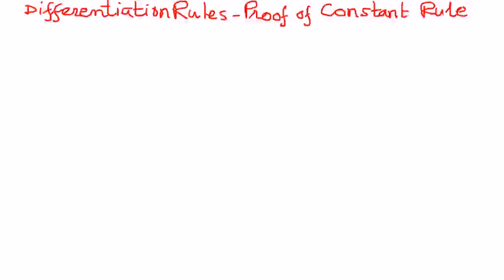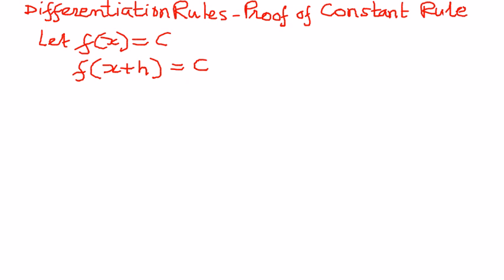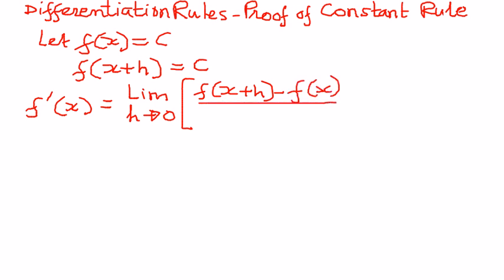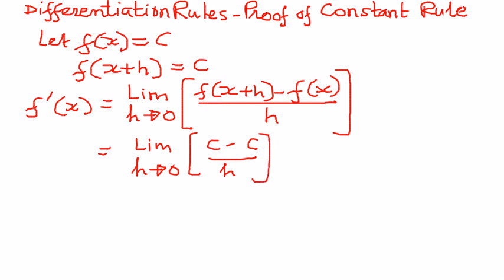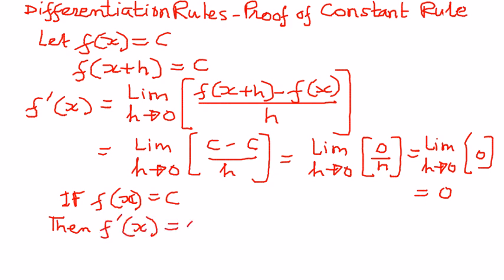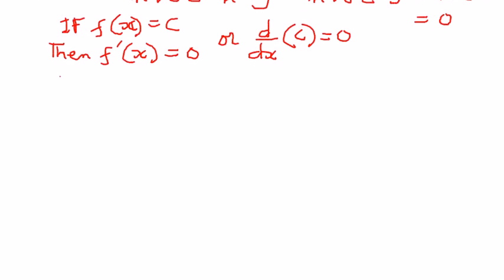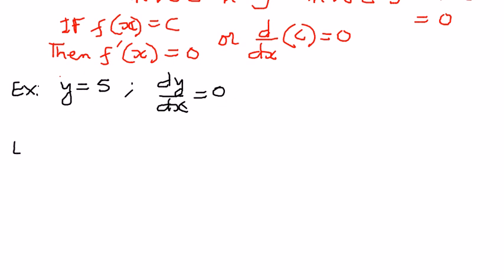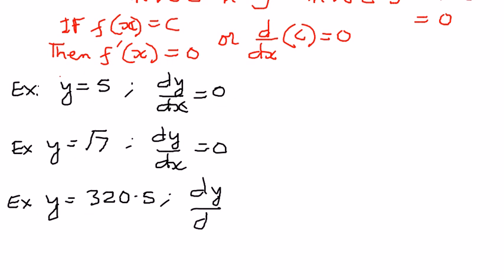Differentiation Rules - Proof of Constant Rule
In this presentation we shall see the proof of the "Constant Rule".